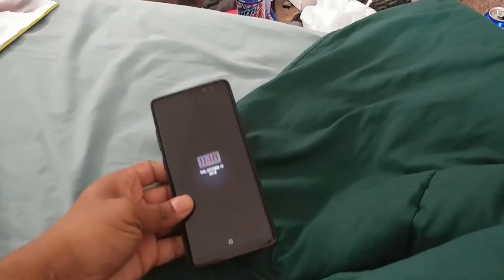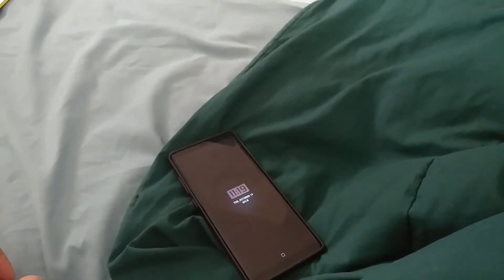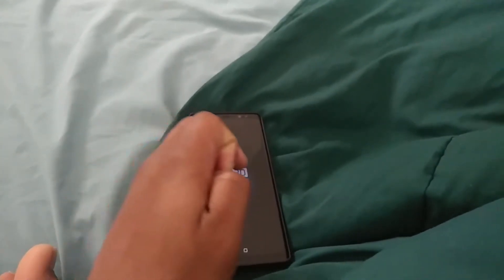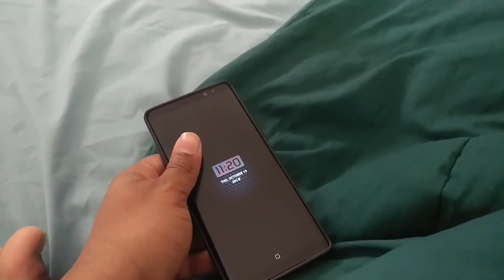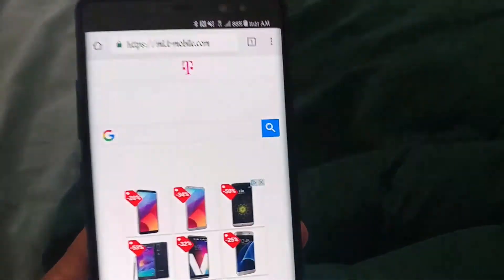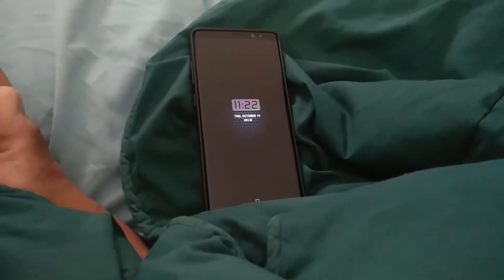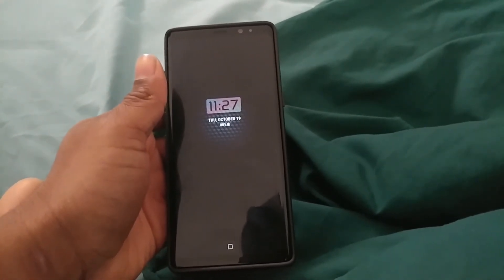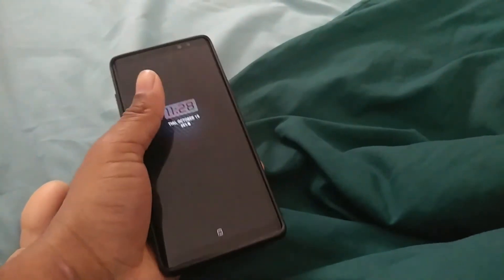P-OLED/AMOLED Display issues. Is it really a deal breaker?